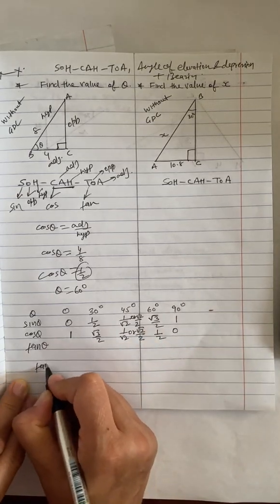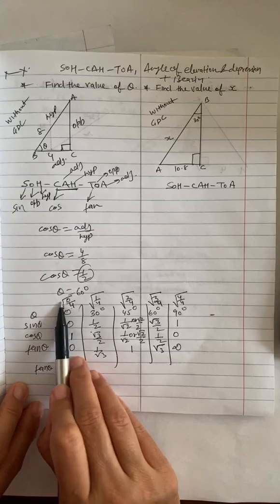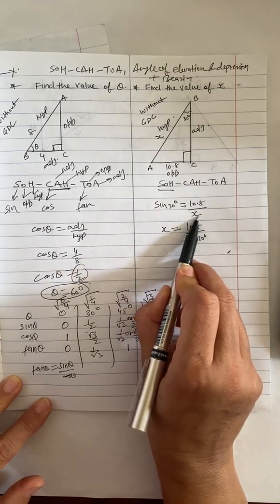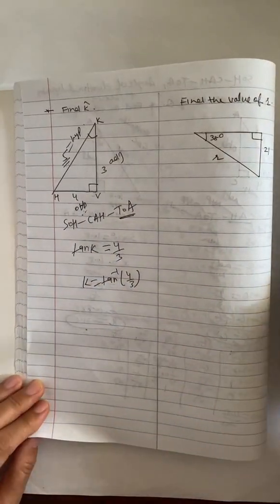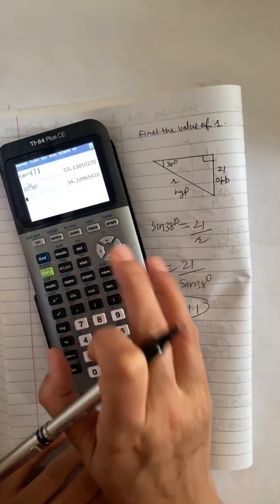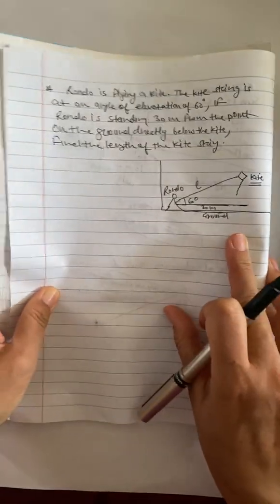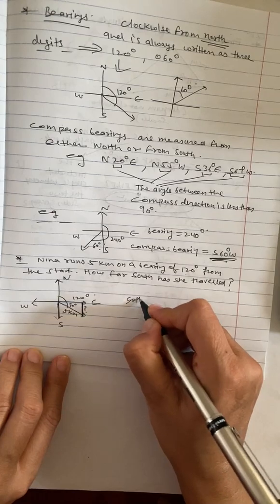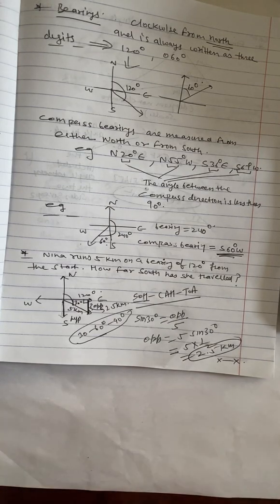SOH CAH TOA , ANGLE OF ELEVATION & DEPRESSION, BEARING AND COMPASS BEARING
Hi everyone! I am a secondary math teacher with over 15 years of teaching experience in an international school. Here I will post my lesson videos for secondary math classes. This lesson covers a few examples on right angle trigonometry, angle of elevation and bearing of Chapter 11 from Oxford Analysis & Approaches SL textbook.